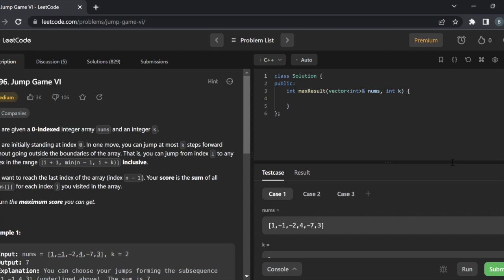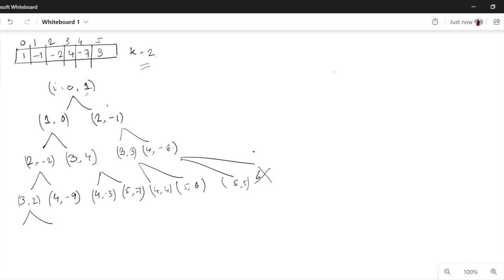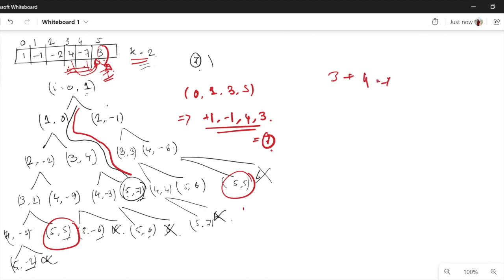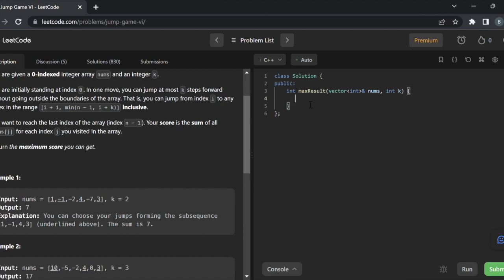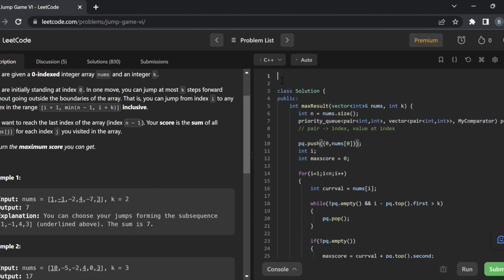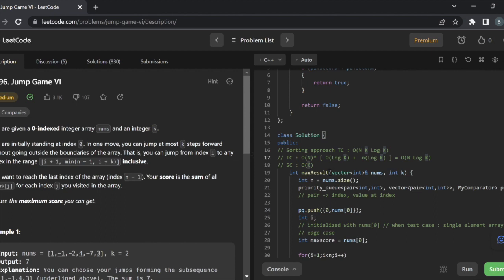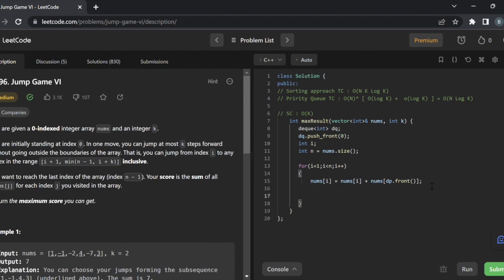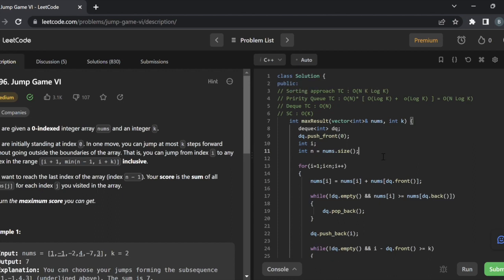Jump Game VI | Leetcode #1696 | Onsite Interview Ready guide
Want to prepare for interviews and coding rounds at top notch companies such as Google, Microsoft, Amazon and more? Watch my videos to be interview ready in the shortest possible time.
I will solve each problem with multiple approaches from brute-force to optimal and identify patterns for you. This is required for cracking coding interviews.

If you have not watched my other videos on jump game, please watch it in my playlist

Approaches:
1. Brute-force method : Time and space Complexity explained
2. Optimal Solution using Priority Queue: Time and Space Complexity explained
3. Optimal Solution using Deque : Time and Space Complexity explained
3. Coding explanation and useful tips